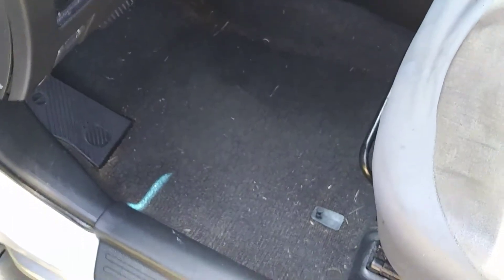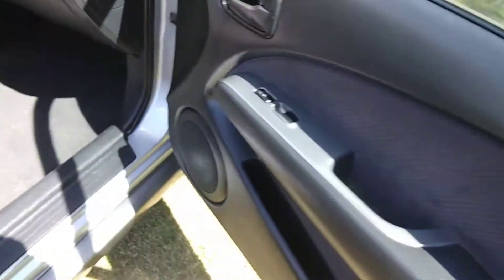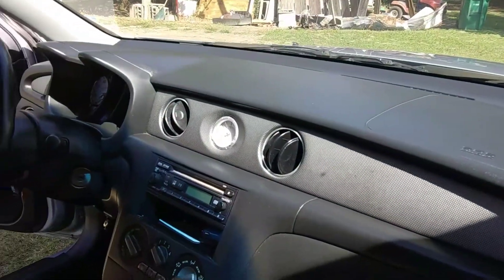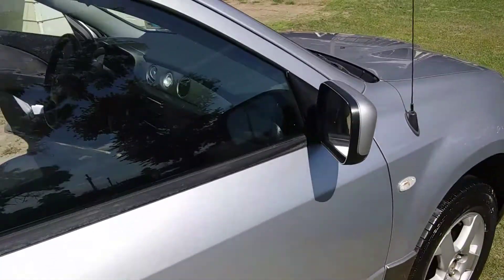Customer suv is finish guys its clean